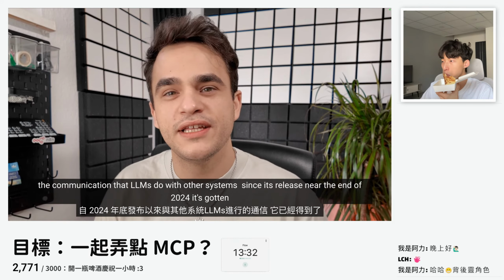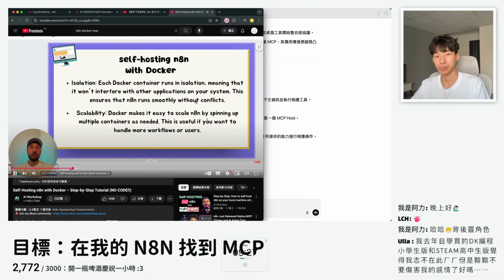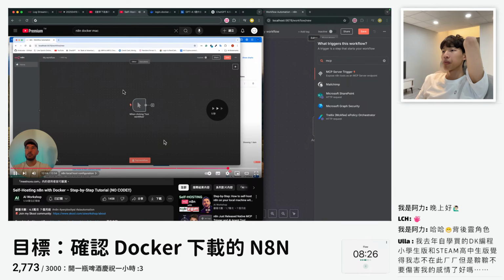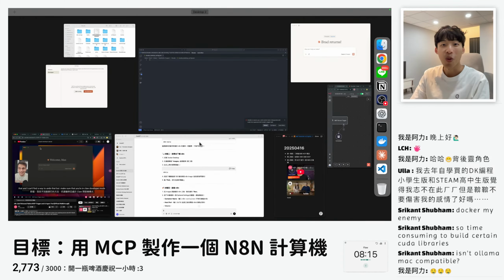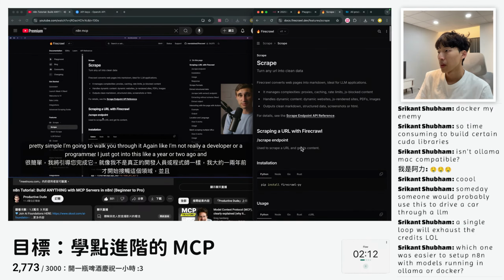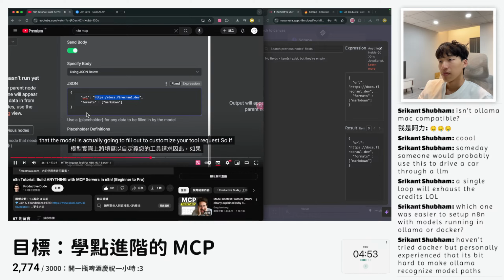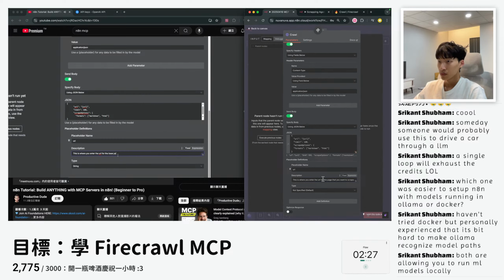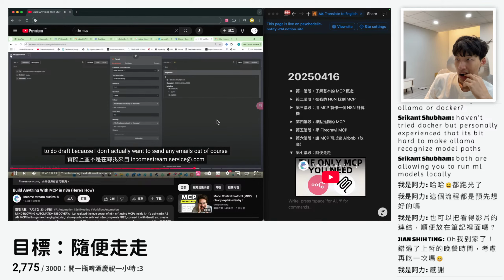在 N8N 的世界一起學習 / 衝浪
課程講義